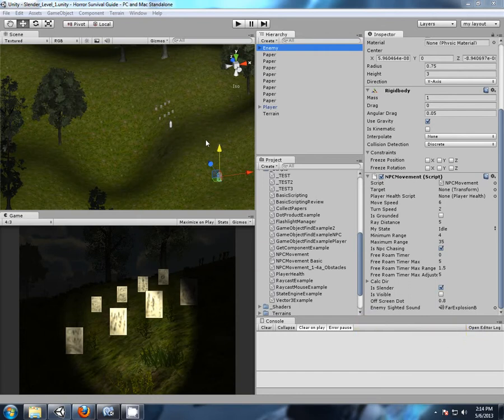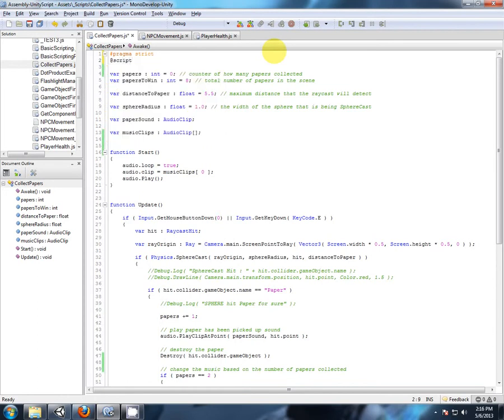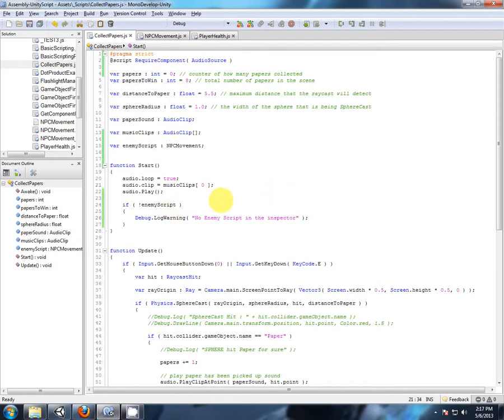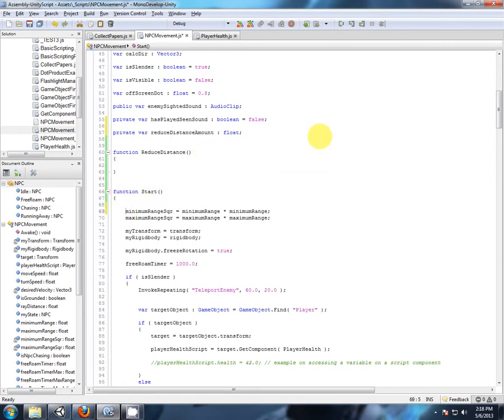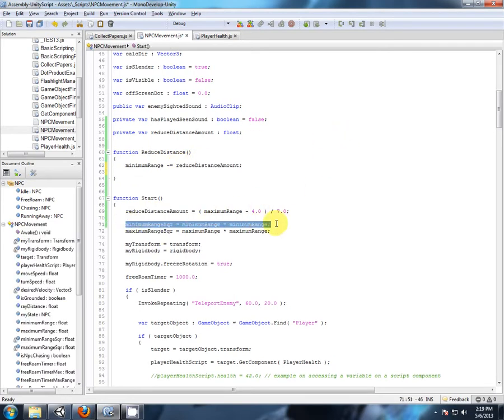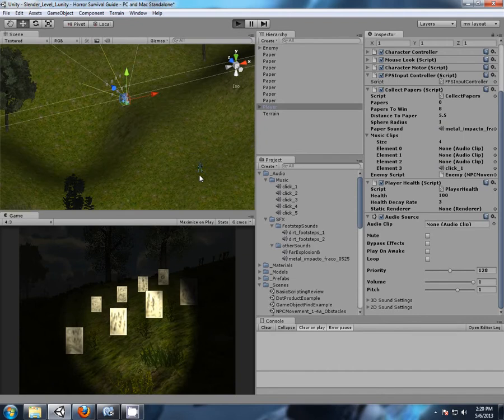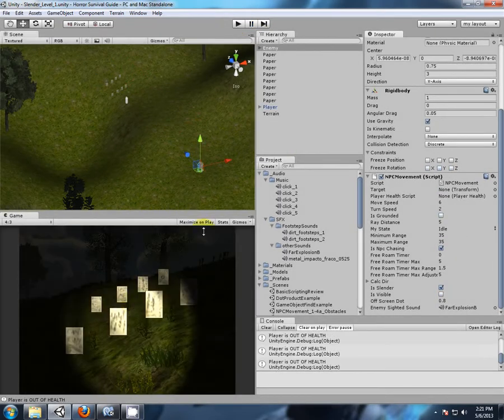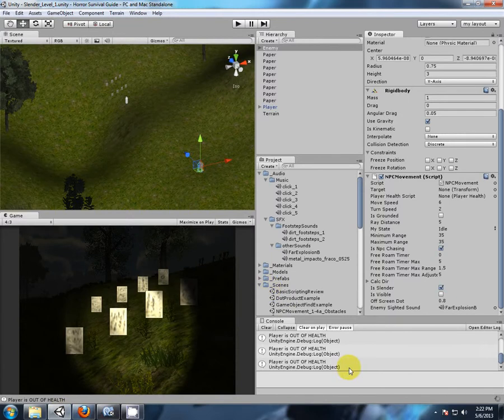67 _ Reduce Distance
For every paper collected, the enemy follows closer and moves faster.